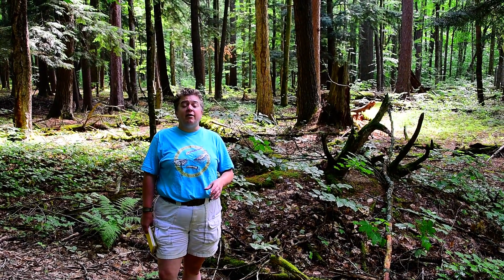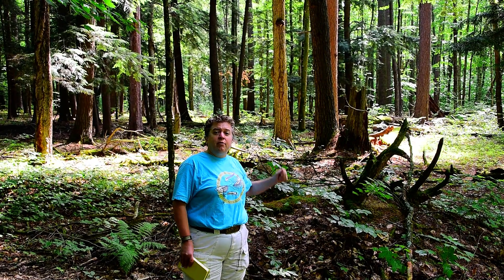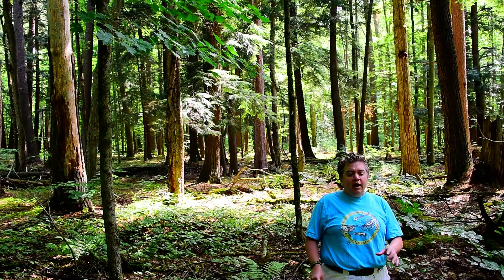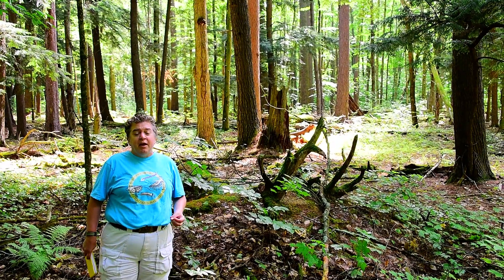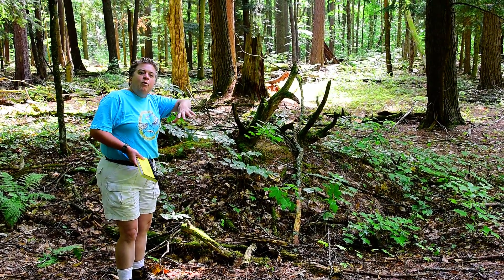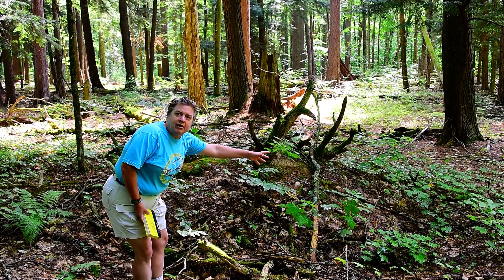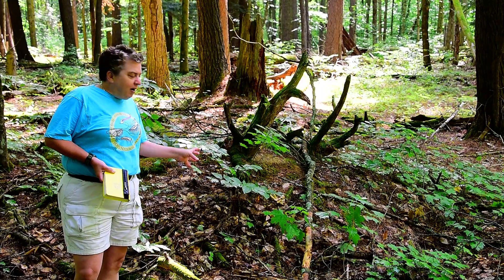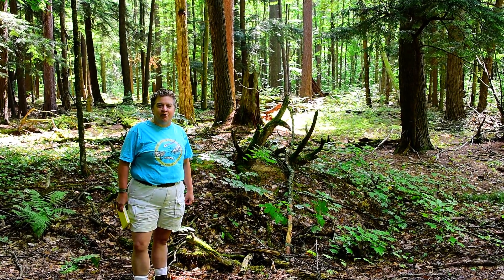Michigan-- Hartwick Pines State Park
A look at the geology of an old-growth pine and hemlock forest.